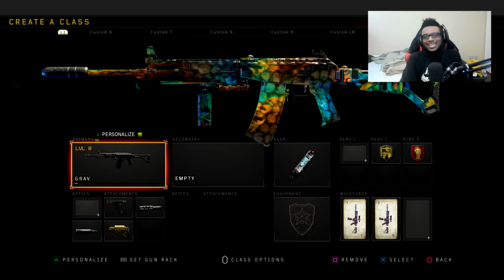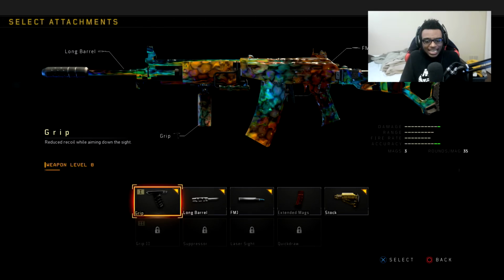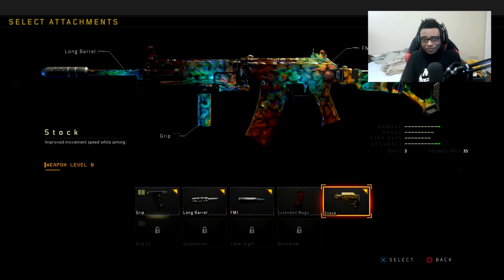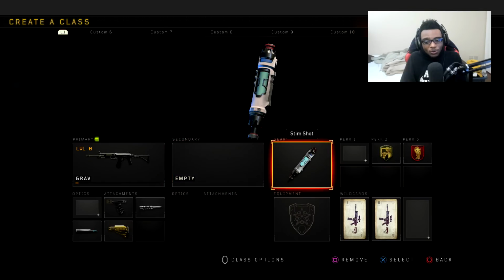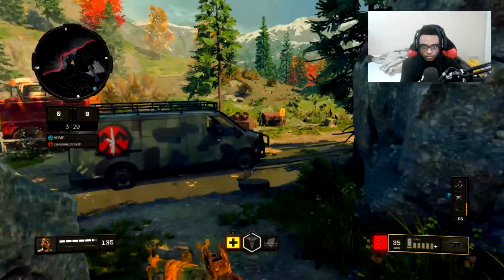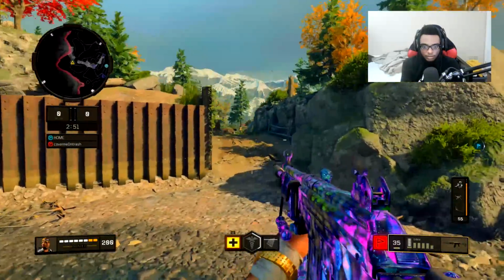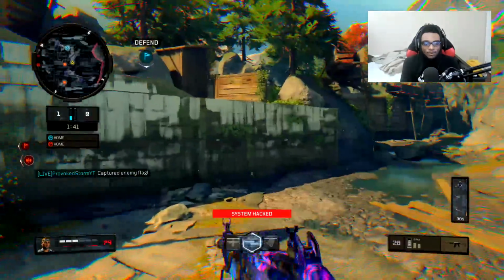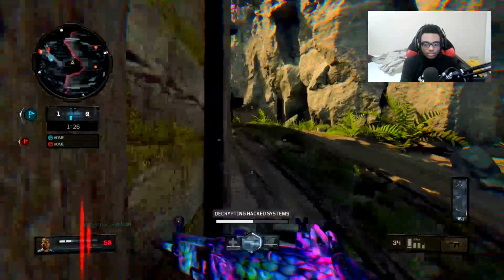1 ATTACHMENT CHANGES EVERYTHING! (Best GRAV Class Setup) - COD BO4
BEST CLASS SETUPS COD BO4 | 1 ATTACHMENT CHANGES EVERYTHING! (Best GRAV Class Setup) - COD BO4

In this video I go over the NEW Black Ops 4 GRAV Best Class Setup in BO4! 1 attachment changes EVERYTHING on the GRAV and you must try out this Best Class Setup in COD BO4! Hope you enjoy the video and make sure to have a wonderful rest of your day!